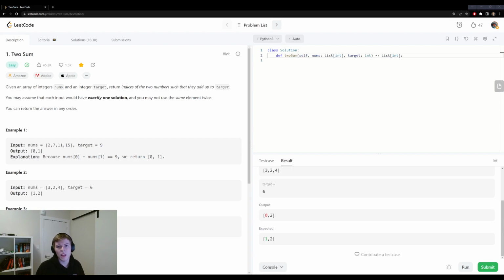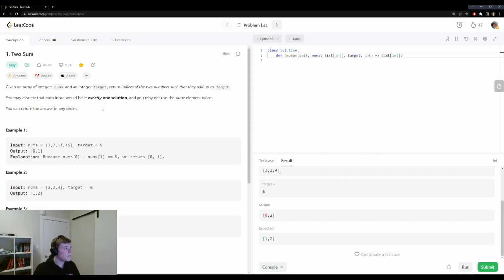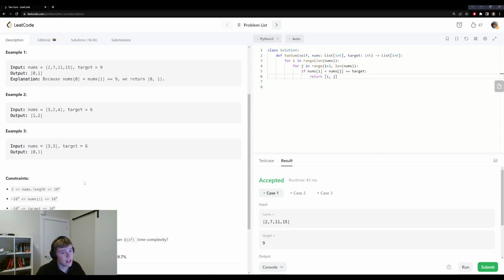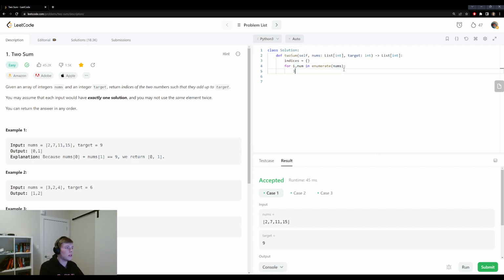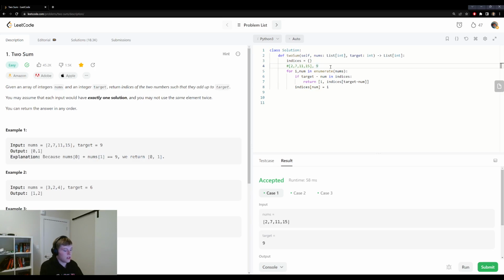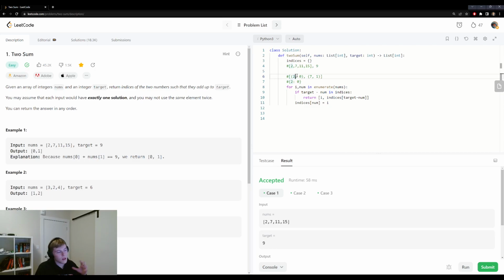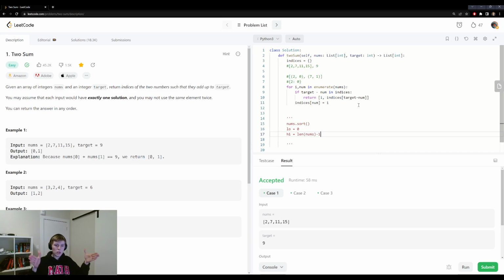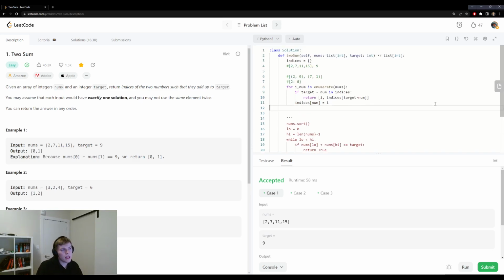Leetcode Solutions: Problem 1 - Two Sum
Chapters:
00:00 - Intro
01:11 - Problem statement
02:18 - Naive solution, O(n^2)
04:46 - Hashmap, O(n) time, O(n) space
11:30 - Alternative sorting solution, O(nlogn) time, O(1) space
13:43 - Outro

The best reference I could find that was fairly concise and easy-to-understand for explaining hashtables (also referred to as hashmaps in the video) was plain old Wikipedia